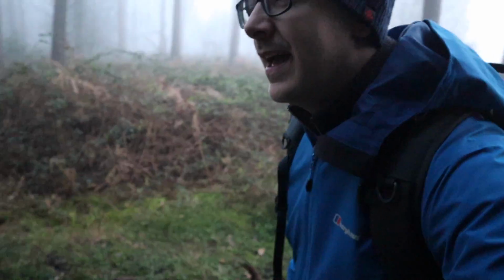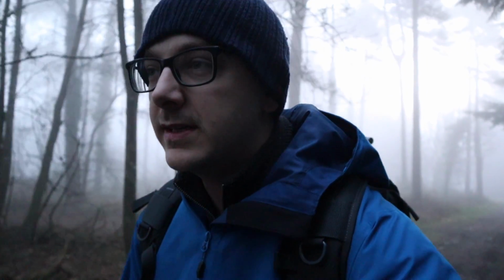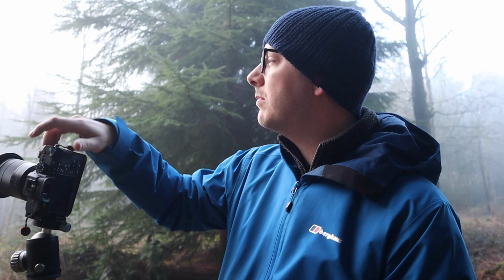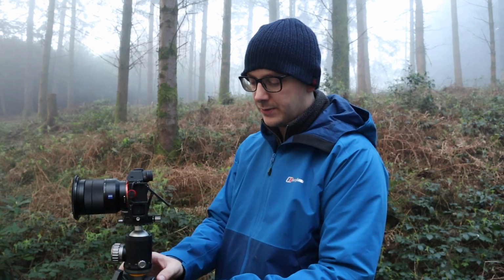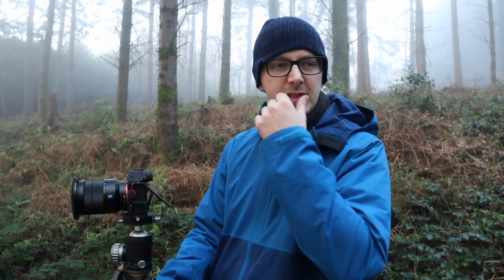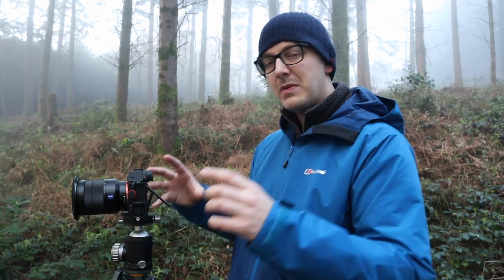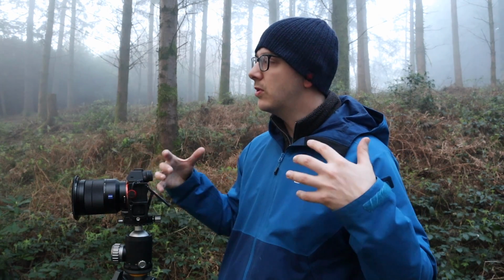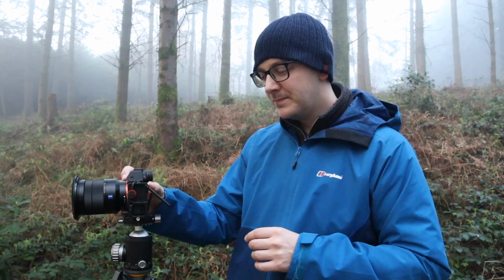FOGGY WOODLAND PHOTOGRAPHY | SONY A7RII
The most perfect conditions for woodland is mist..

Thus was a stunning morning in a local woodland to me, a couple lovely images to add to the portfolio, and a great way to start the day

My Camera
My Vlogging camera
Sony 24-70 f4 Zeiss
Sony 70-200 f4
Sony 55mm 1.8 Zeiss
My Drone
My Kase Filters
My Microphone
My Tripod
My Travel Tripod
My Alta Sky 53 Bag
My Alta Sky 45d Bag
My Drone Filters
My Memory Cards
My Coat
My Lens Caps